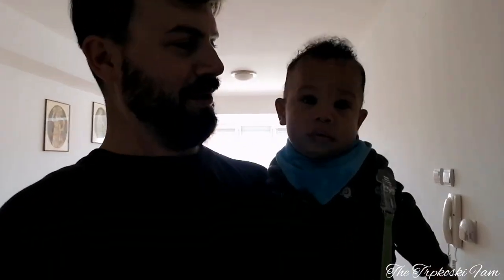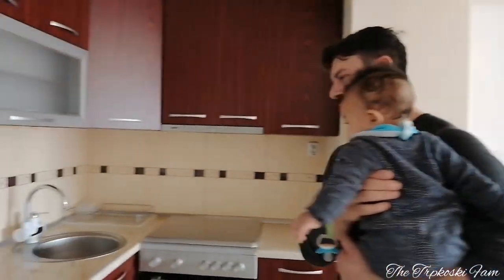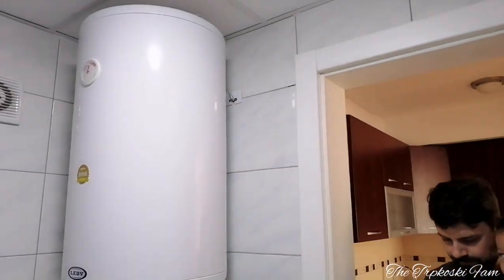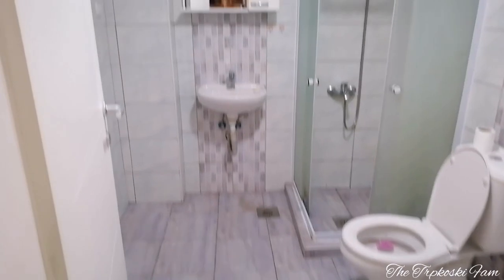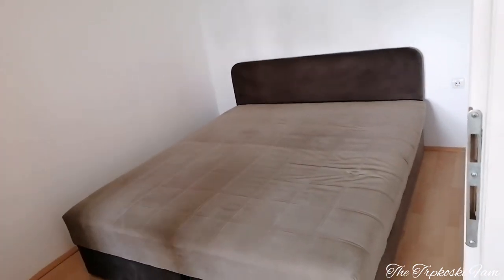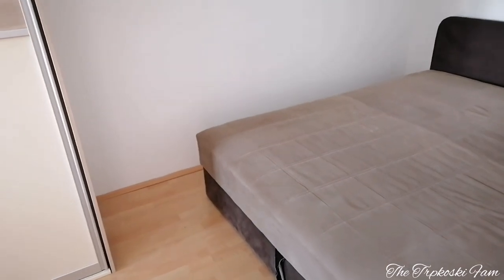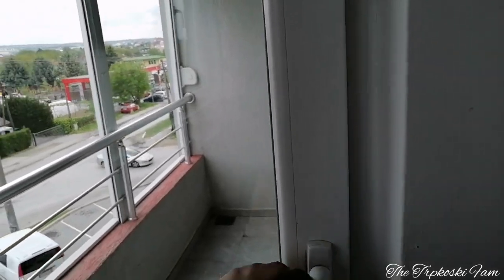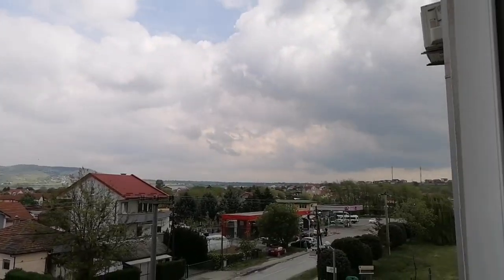Vlog: Our Apartment Tour || Apartments in Macedonia || The Trpkoski Fam